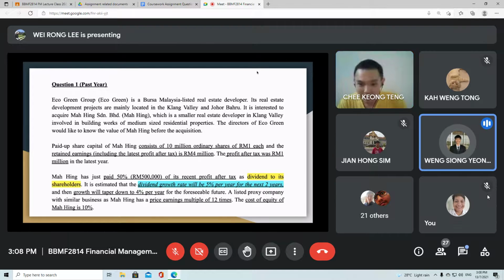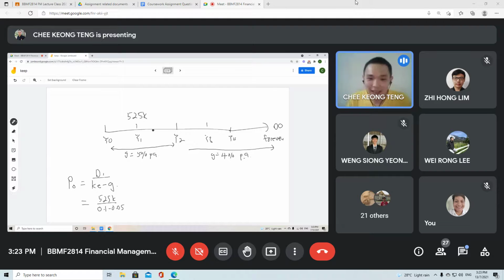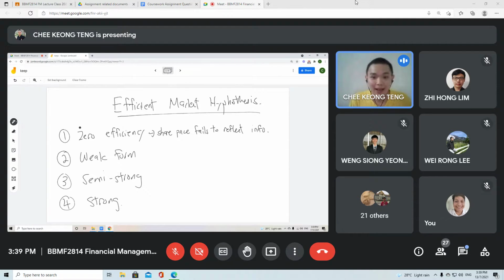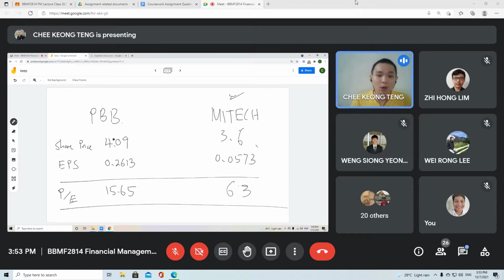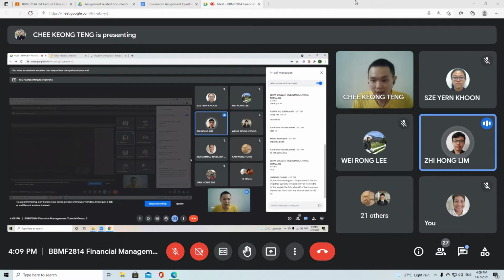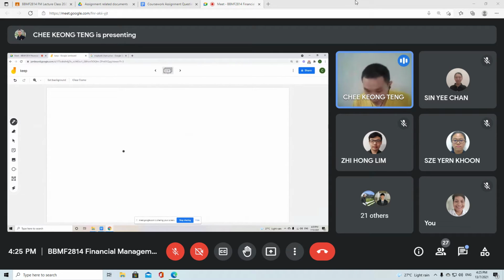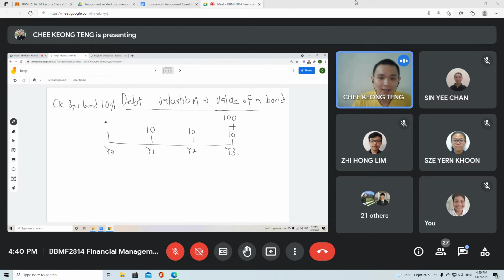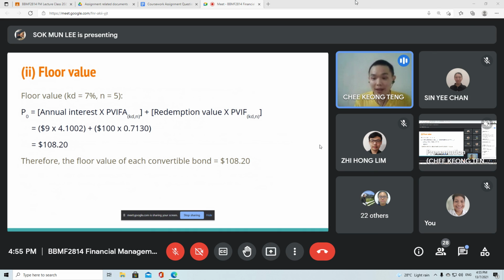BBMF2814 FM Tut 3 RAC G3